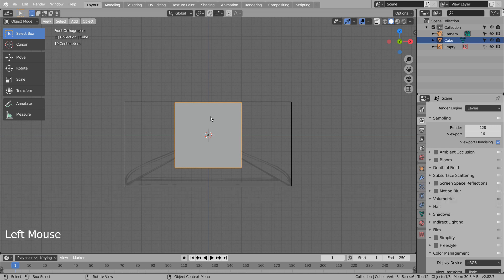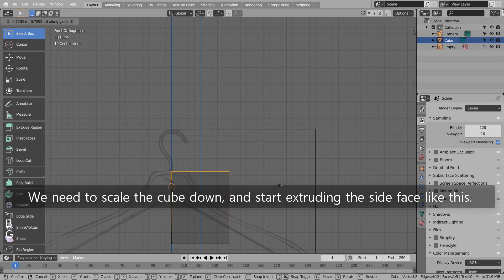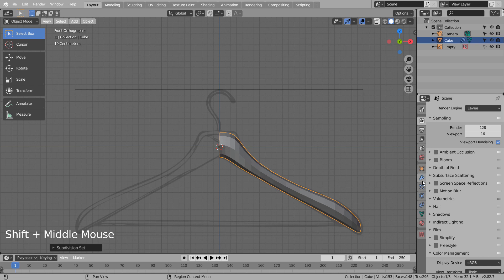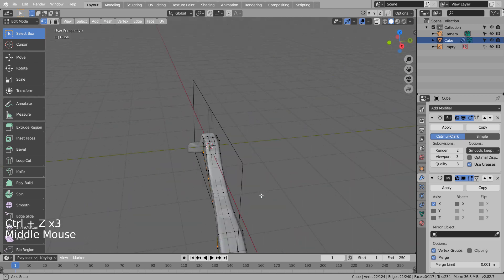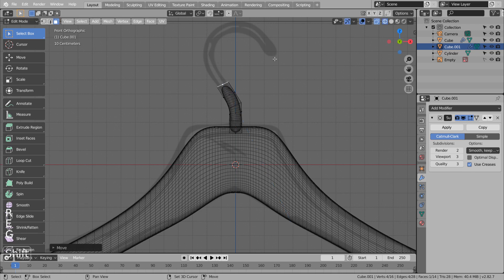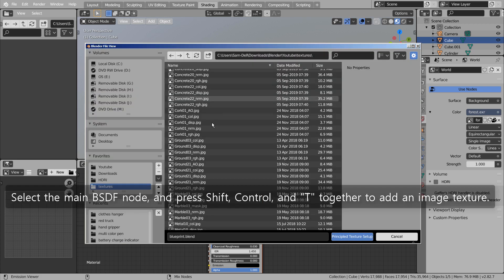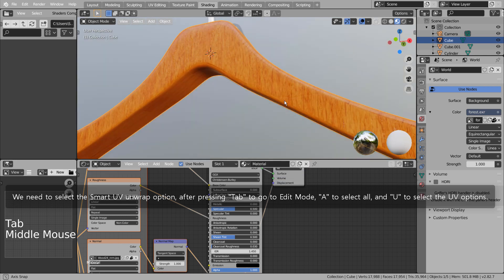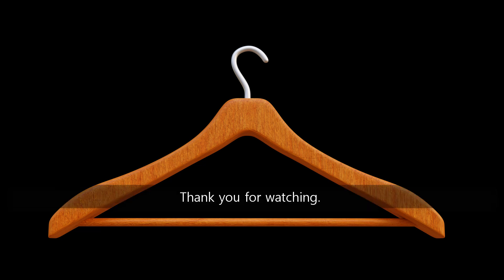Modeling a clothes hanger - Blender Tutorial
In this tutorial, we'll learn how to model and render a clothes hanger.

The reference image used in this tutorial can be found here.

The PBR texture used in this tutorial can be downloaded here.